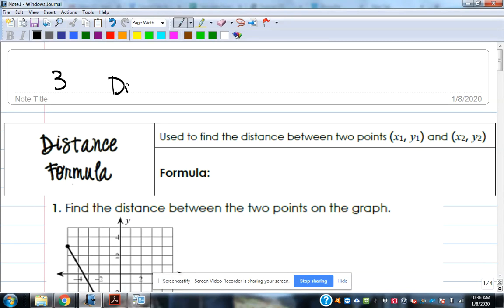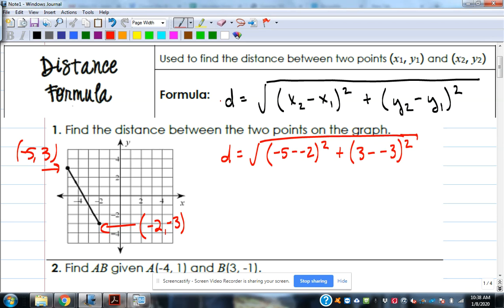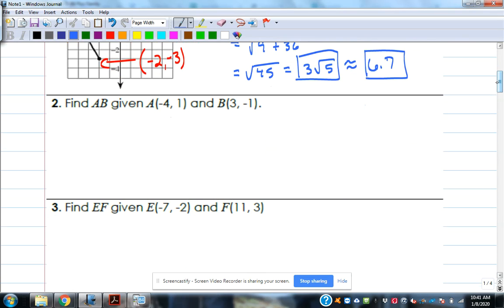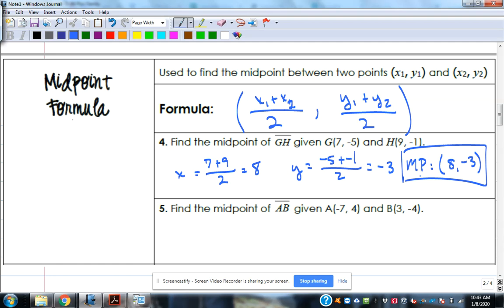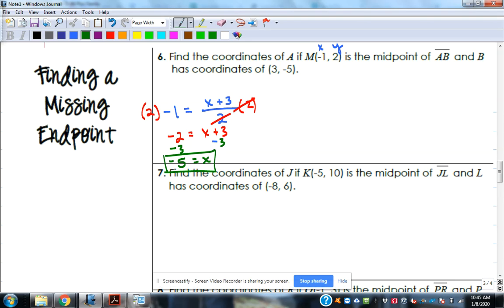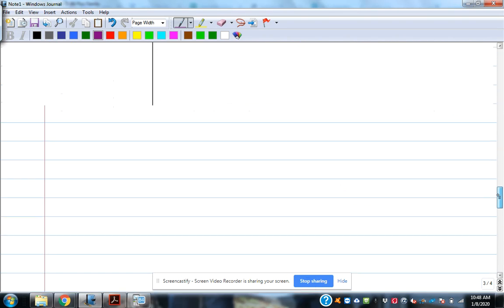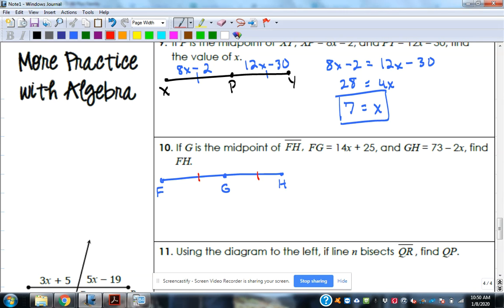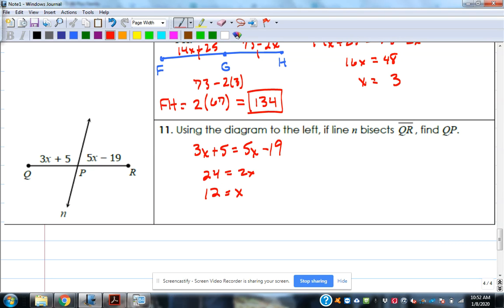Geometry SP2020---3 Distance and Midpoint Formula